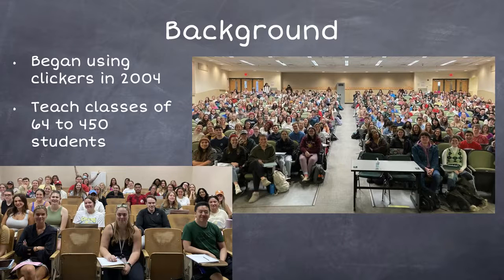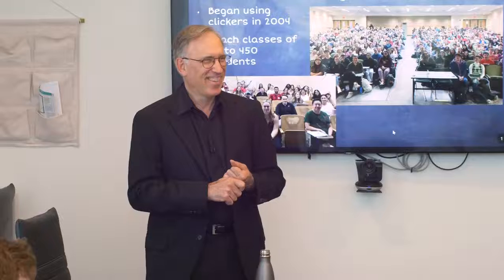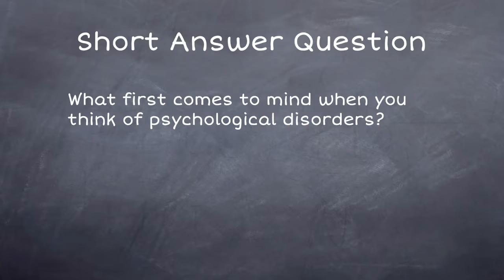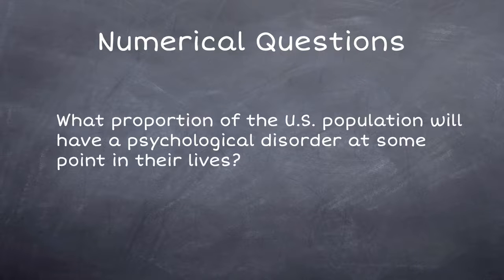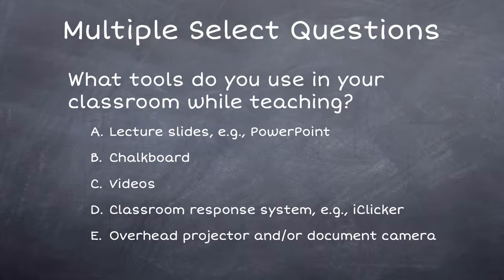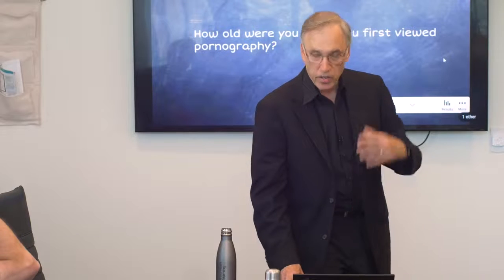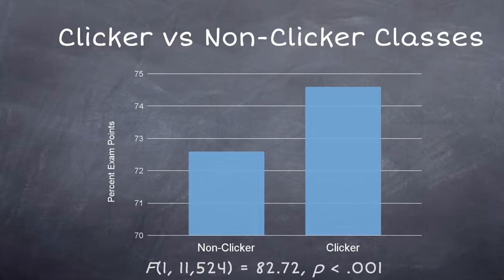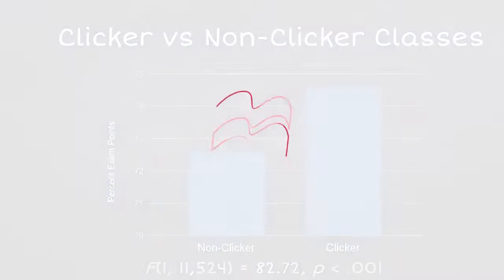iClicker to Foster Active Learning and Community in the Classroom: Jeff Henriques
iClicker to Foster Active Learning and Community in the Classroom is a presentation by Jeff Henriques that was introduced at Macmillan Learning's 2023 Tech Ed Week in Austin, Texas.